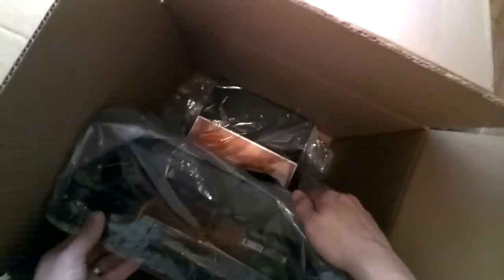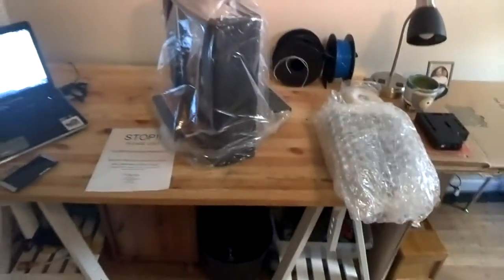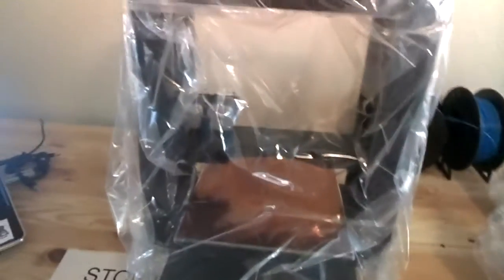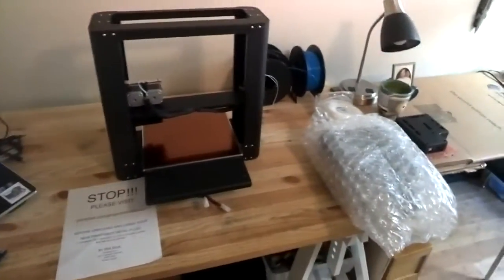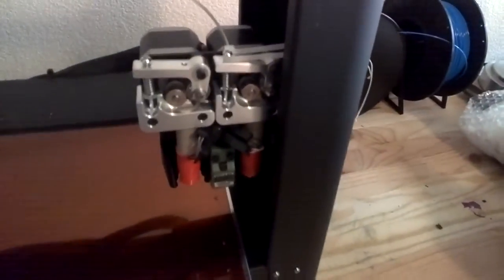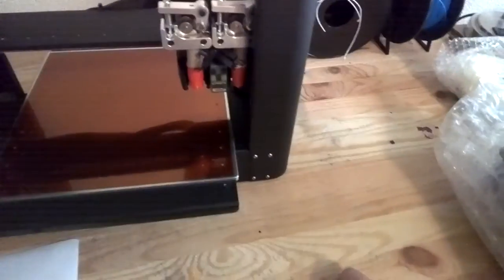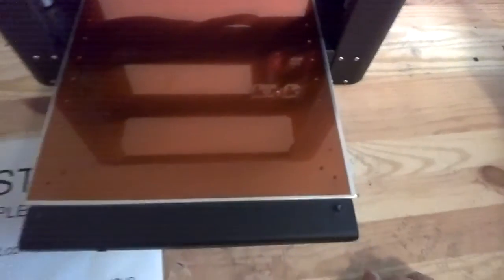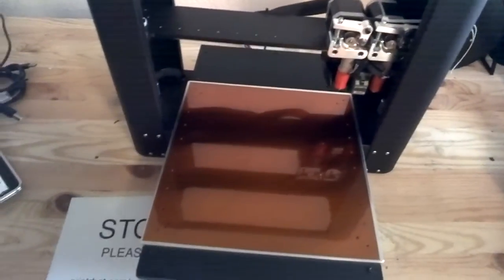Unboxing Printrbot 3D Printer ft Printrbot Plus Dual Nozzle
throughglass Printrbot Like this video? Wanna help me keep the videos coming? Caffeine helps! LOL If you like and can, $3 helps me out more than you know!